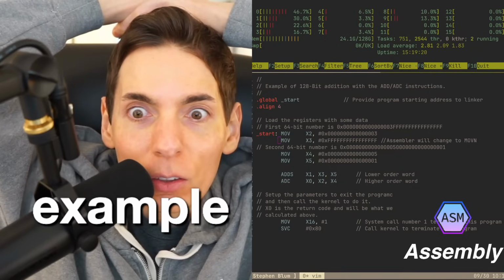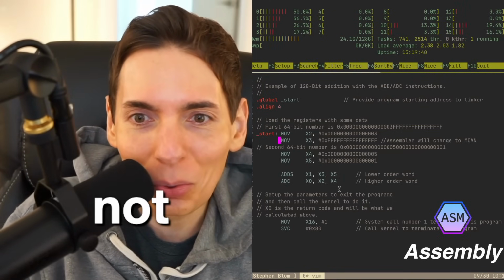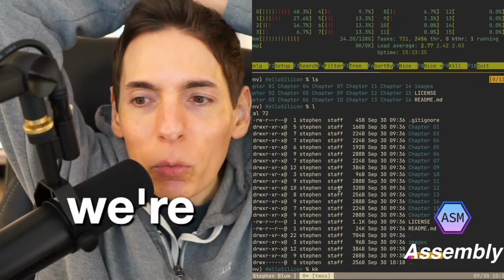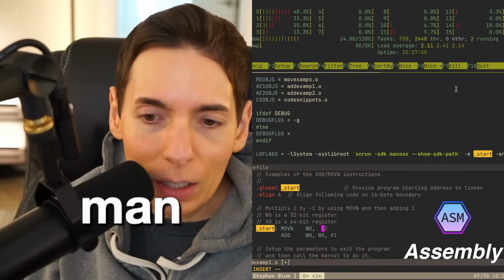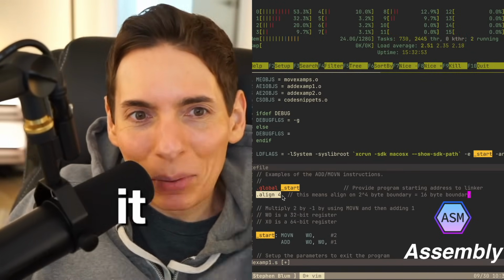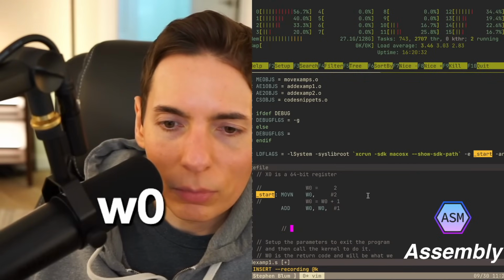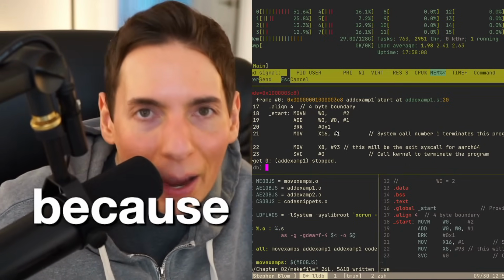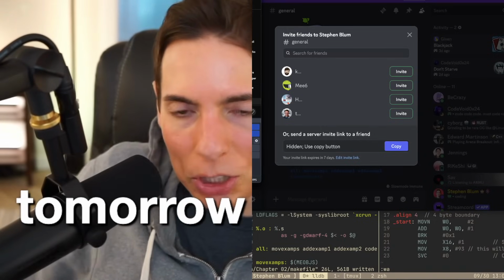Learning Assembly Language Chapter 02 Adding Numbers and Using Debugger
We are about to learn how to do 128 bit addition. Did you know you can do that? You probably do not need huge numbers like that every day, but sometimes in science or when you have big calculations, you need more than a regular sixty four bit number.

I always thought sixty four bit was huge, but maybe we need even bigger. Today we will try some assembly. We are working through chapter two and checking out some cool stuff like simple addition in assembly, and yes, you can even add up numbers that are 128 bits wide.

These numbers look wild, right? Even the hex for sixty four bits is gigantic. I always thought sixty four bits was enough.

It just seems like you would not run out, but here we are learning how to do more. Thanks for the likes, by the way. Let us get into this HelloSilicon repository.

Look, I am still learning assembly too. Up until now, I have only done comparisons, not addition. Let us see what is going on.

In assembly, your code starts with an entry point and uses what we call registers. Our code here starts with register zero, known as W zero. There are X zero and W zero.

W zero is a thirty two bit register and X zero is a sixty four bit one. We are not using X zero because our number is small. We just put two into W zero.

Think of it like W zero equals two, kind of like you would do in JavaScript or another language. A compiler like GCC will take your code from something like Rust, Go, C, or C plus plus and turn it into assembly. Then the assembler changes that into machine code the computer can run.

Finally the linker hooks it all up with the operating system. Basically three major steps to turn your code into something your computer gets. When you see a line that does "move", that means W zero equals two.

The add instruction means W zero equals W zero plus one. So first W zero is two, then add one, so now it is three. That is pretty much it.

The rest of the code just does these moves and adds, and then the program ends. This code will only change registers and not print anything, just run, and then quit. If you want to see the result, you may need to use a debugger.

Turns out I was using the wrong debugger for this, since I used GDB for a long time and did not know LLDB is better for this case. You can use LLDB to check the register values, like W zero, and see that the value is three when you step through. It feels good to finally see it work, after messing with the tools for a while and things not working right away.

This is what makes software fun sometimes, when you finally see something work after a bunch of tries. We got the debugger to show what is going on, and next time we will look at more assembly together.